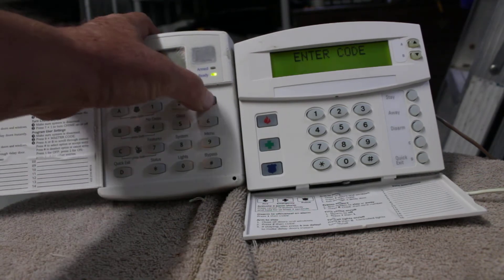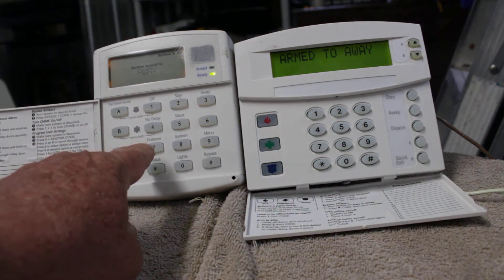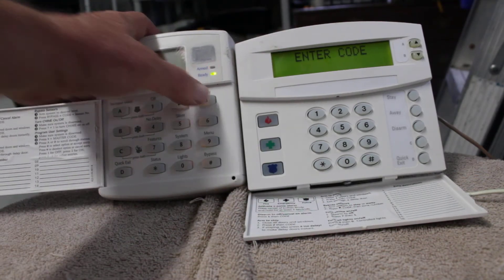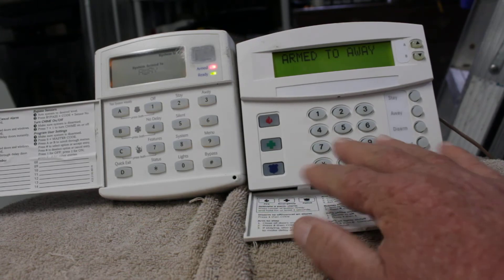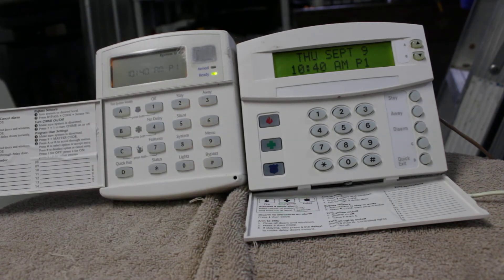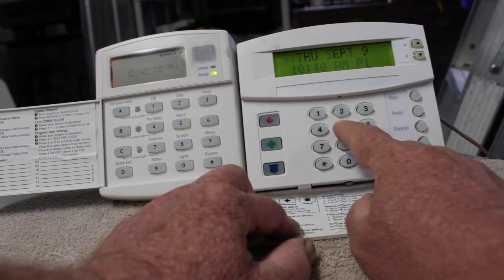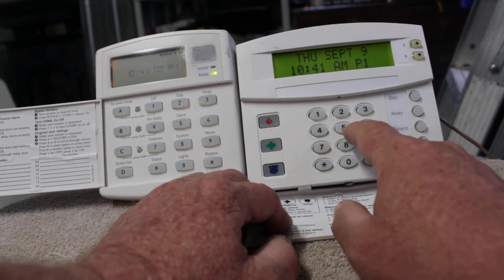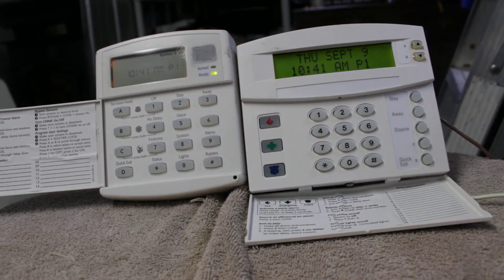GE Concord 4 /Express Silent Arming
If this video was of value to you or your team please consider a donation to my PayPal account at the link below so I can continue to bring you more how-to video's